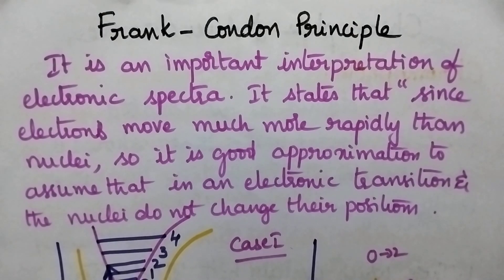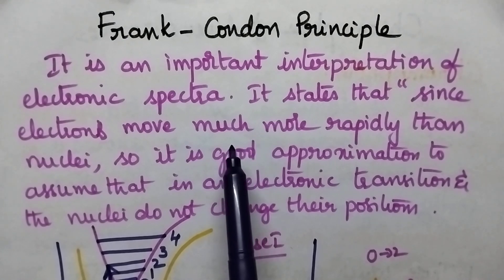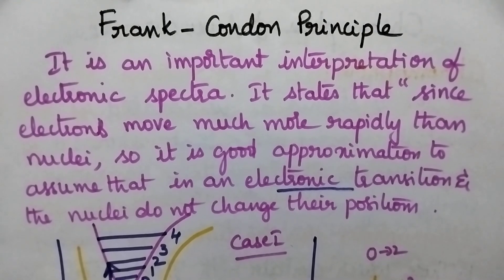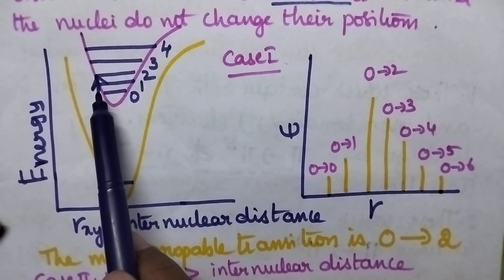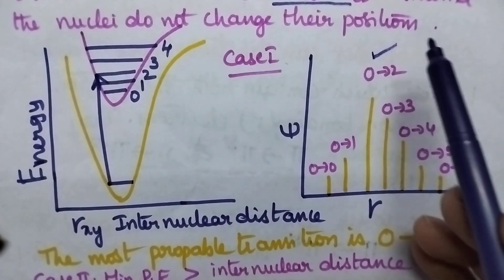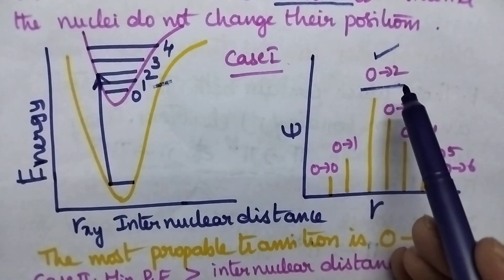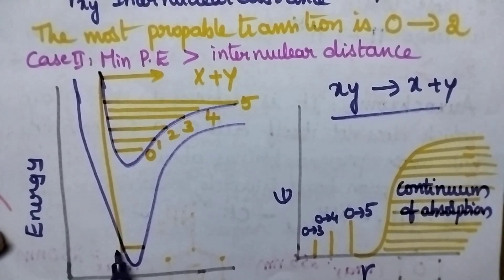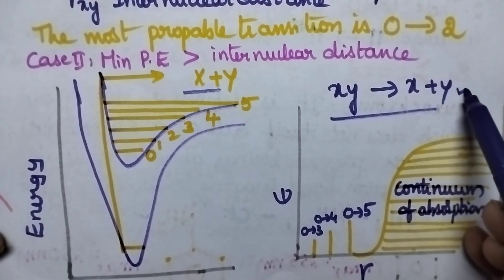Frank- Condon principle#UV spectroscopy#spectroscopic#videos